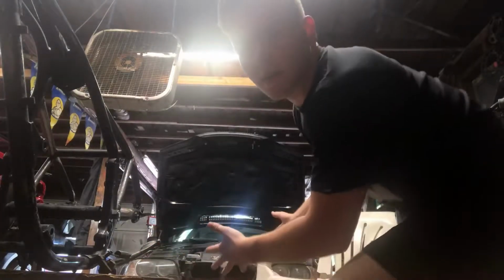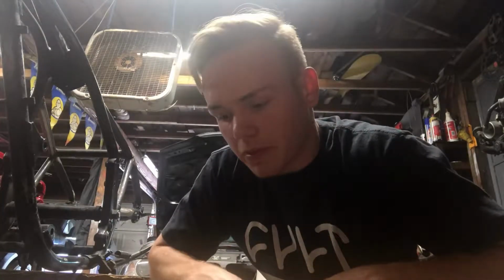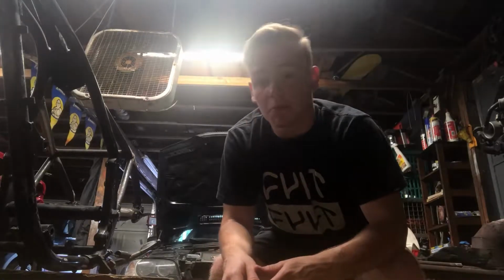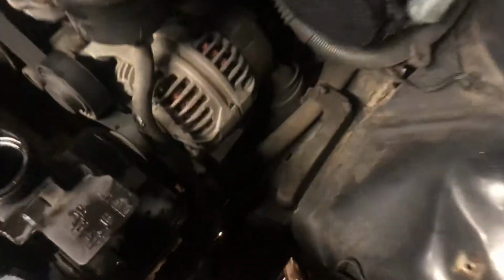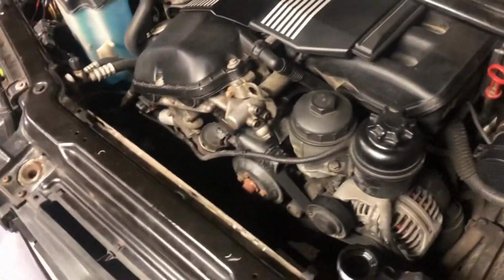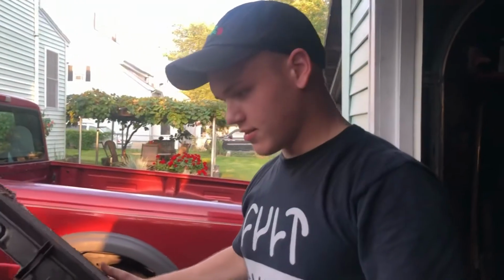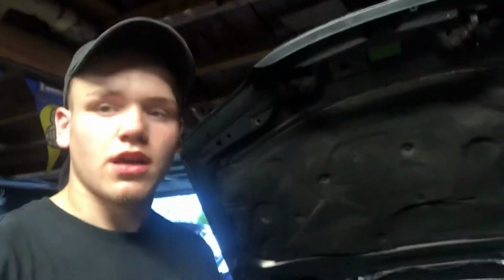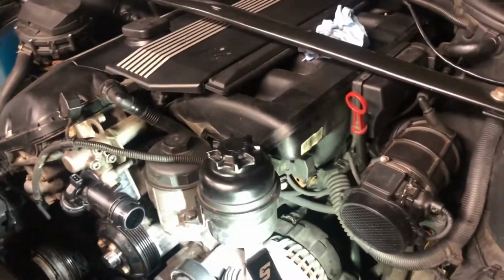BMW E46 3 series cooling system overhaul - 200k mile bmw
In this video I replaced all the major compontents of the cooling system. Bmw e46’s have cooling system issues so given thag my car has high mileage I wanted to over haul the whole thing in preparation for my long road trip across country.